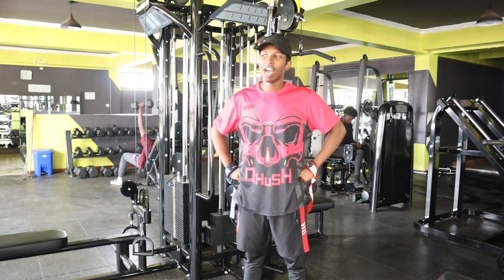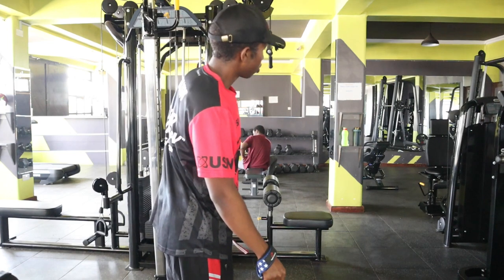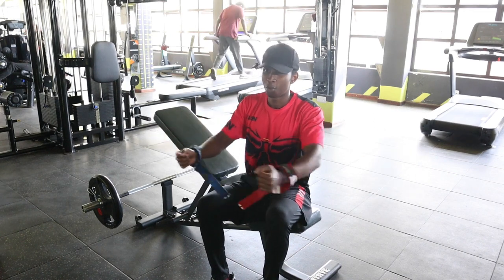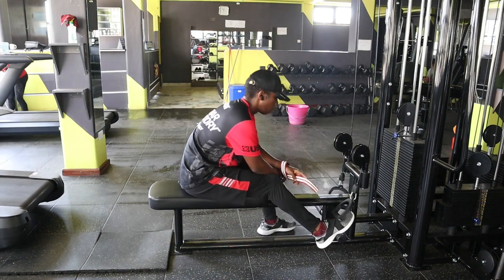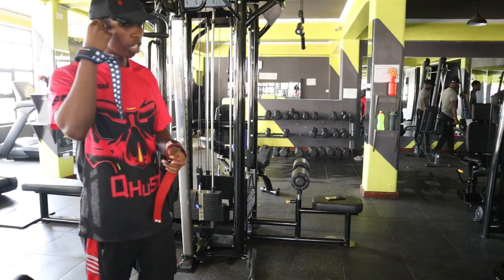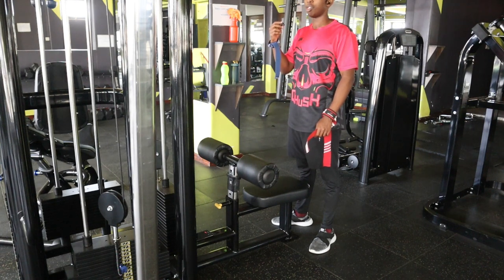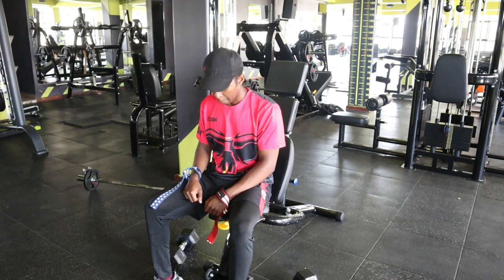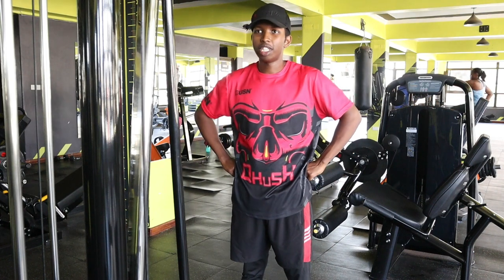DAY 41 of trying to get big... PULL (2)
DAY 41 PULL (2) consisted of the upper back, lats, and biceps...

Upper Back = Single arm rear delt cable flys for 3 sets till failure. Chest supported BB rows for 3 sets till failure. Seated cable rows (upper back focused) for 2 sets till failure.

Lats = Lat pulldowns for 3 sets till failure. One-arm high cable rows for 2 sets till failure. Pull ups for 2 sets till failure. Meadow rows for 1 set till failure.

Biceps = Incline Alt. DB curls for 6 sets till failure while burning out with strict style ez bar curls till failure. Rope hammer curls for 2 sets till failure.